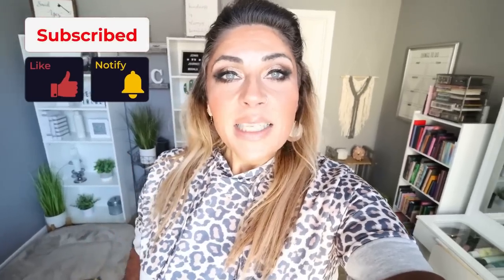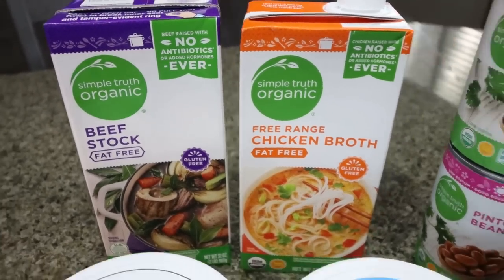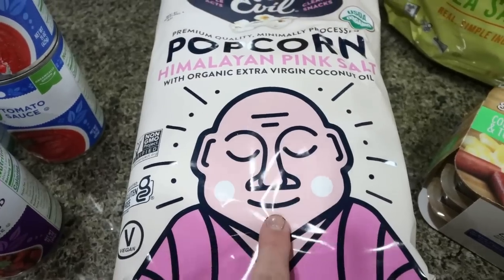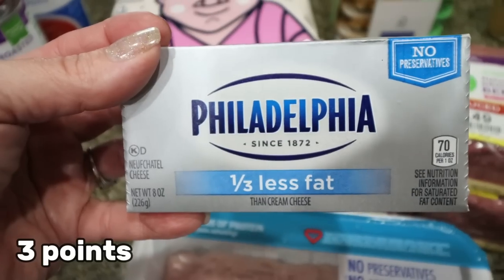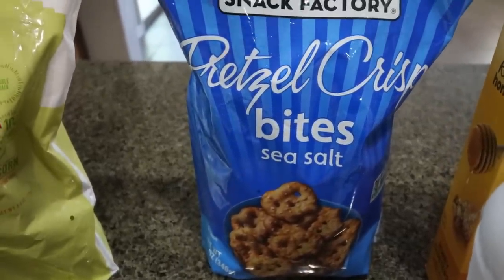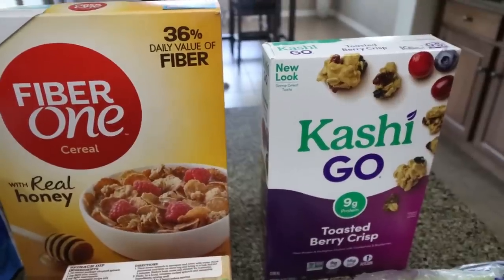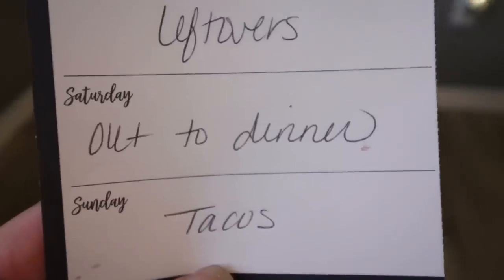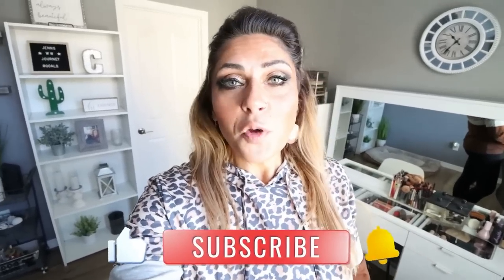HEALTHY WW GROCERY HAUL FOR WEIGHT LOSS - EXCITING NEW FOOD FIND!! - WEIGHT WATCHERS!!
HAPPY SATURDAY! I am SO excited abut this NEW food find and all of the healthy food for the week! Enjoy! XO

$30 OFF!!

🎉NUTRITION CHANNEL!!!

Code JENNSWWJOURNEY

Code- jennswwjourney

Code- jennswwjourney